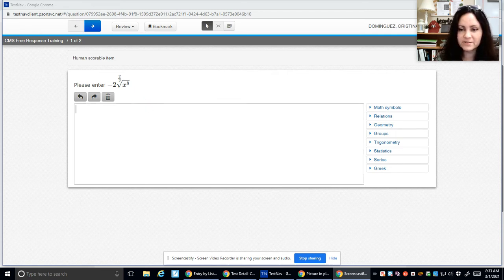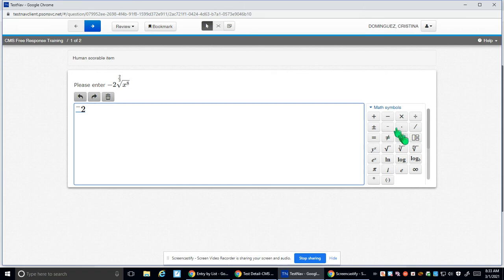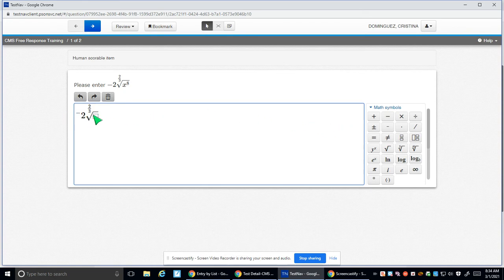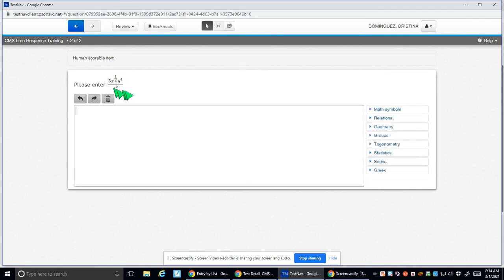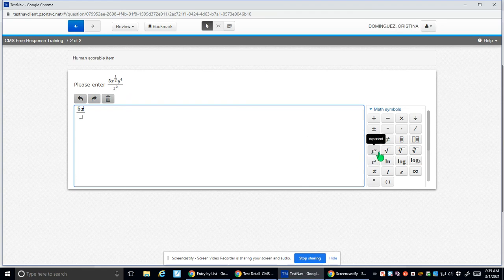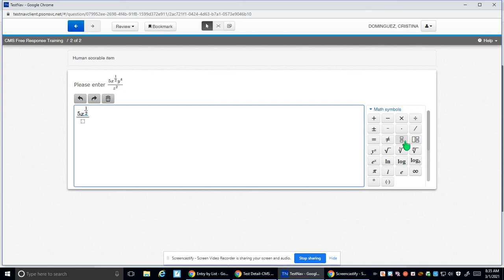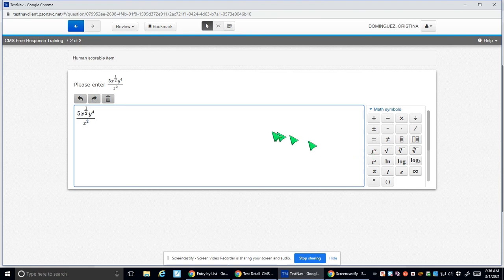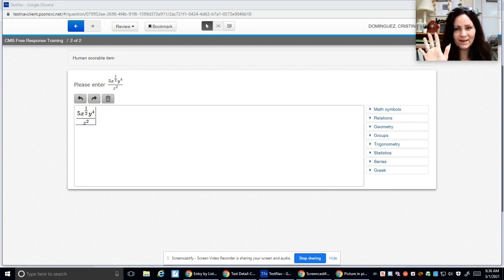CMS Free Response Training